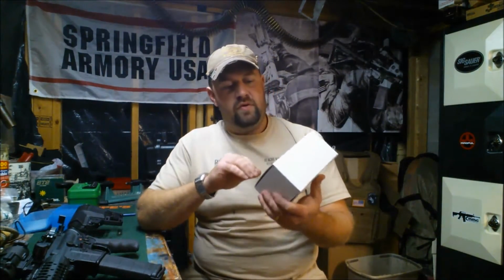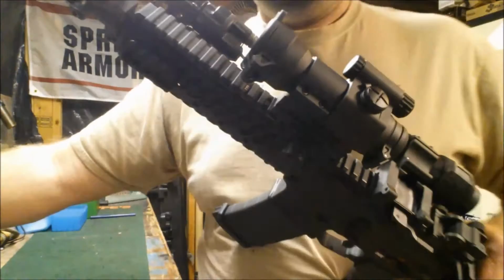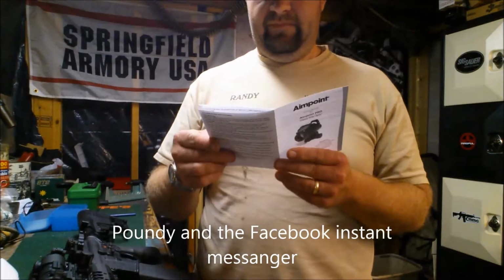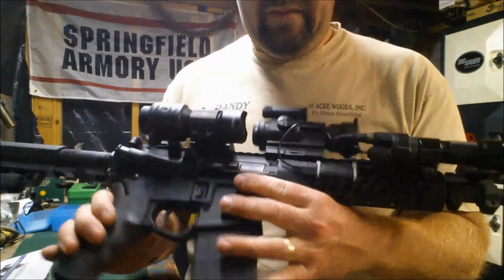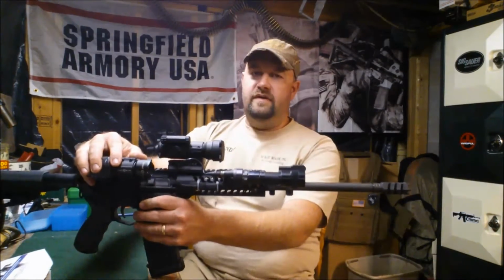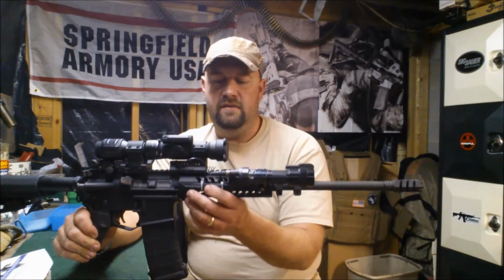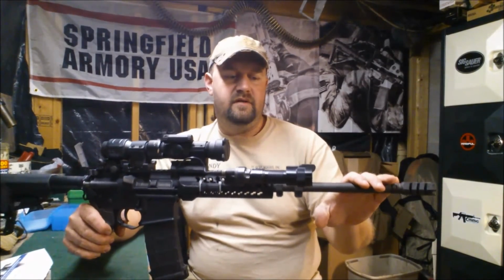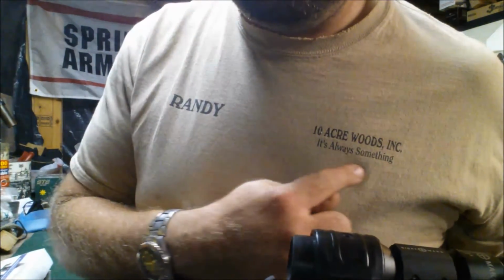Aimpoint pro review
Review of my aimpoint pro.  Just received it and bit excited.